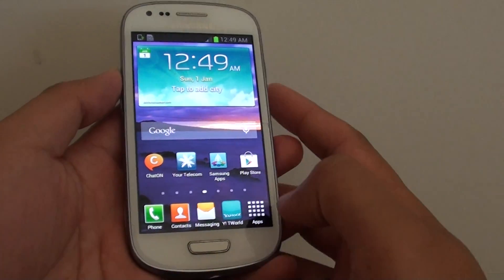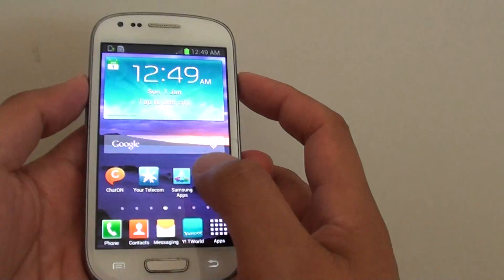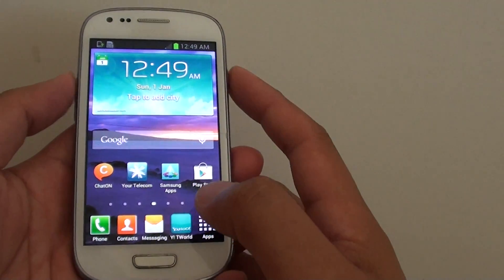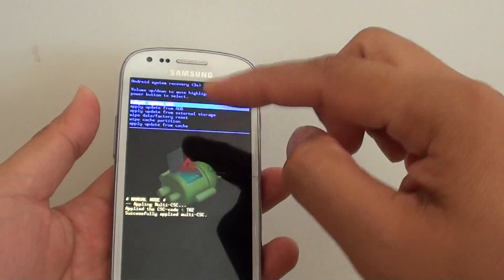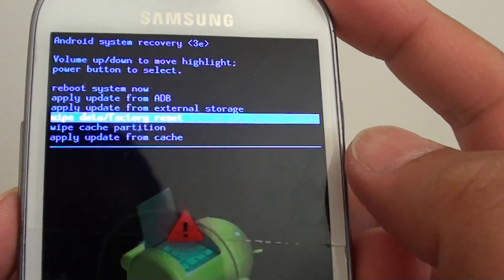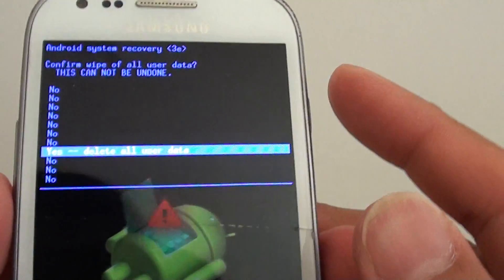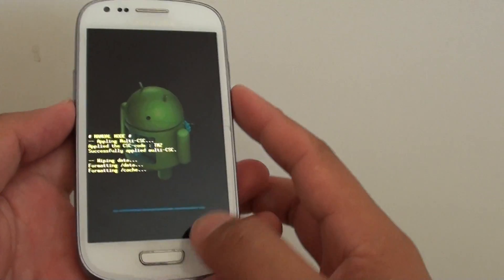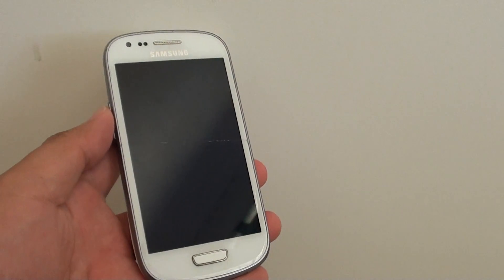Samsung Galaxy S3 Mini: How to Hard Reset With Hardware Keys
Learn how you can perform a hard reset with hardware keys on Samsung Galaxy S3 Mini.